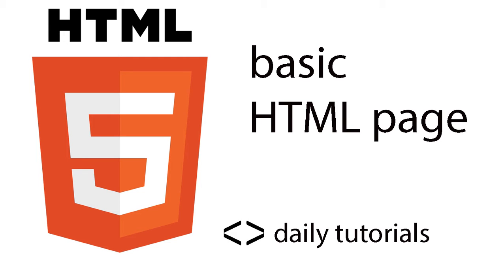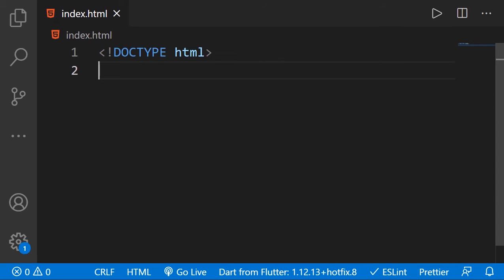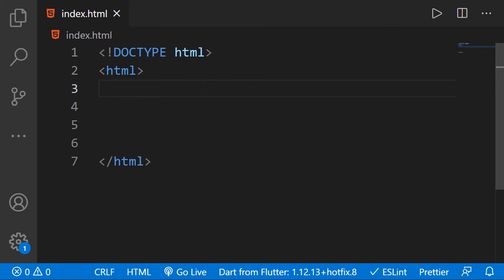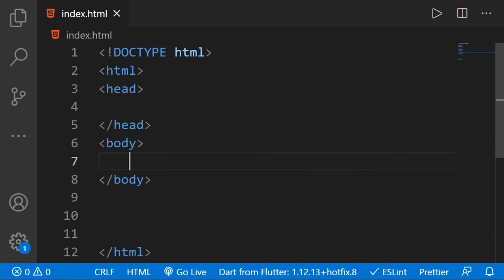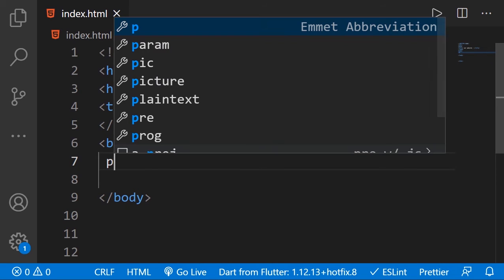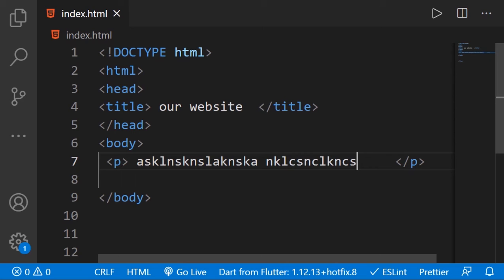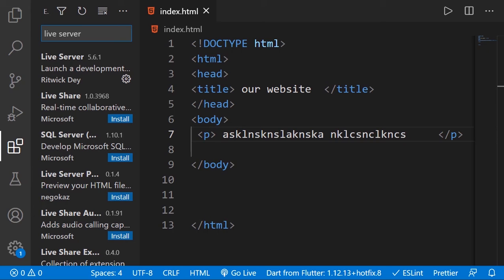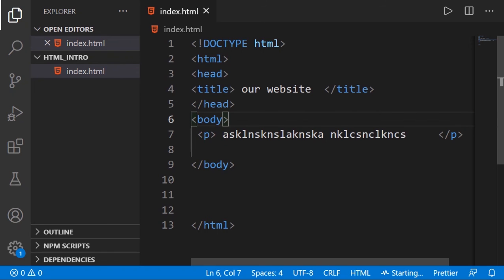HTML 5 tutorial - Basic page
what is the basic elements of an html page ?